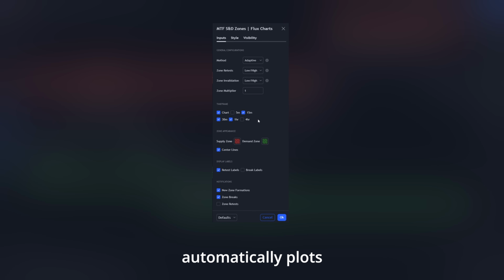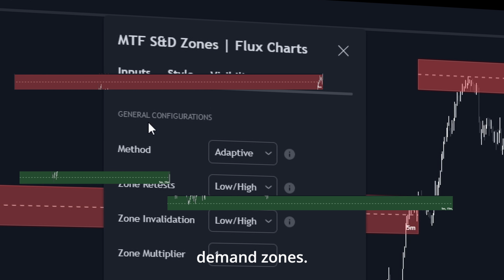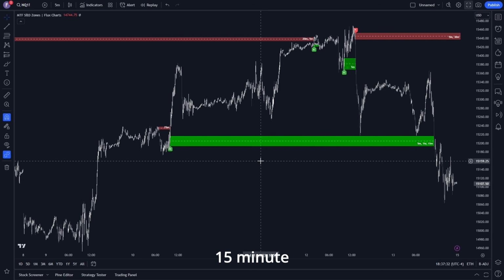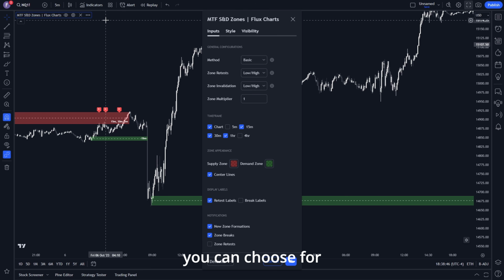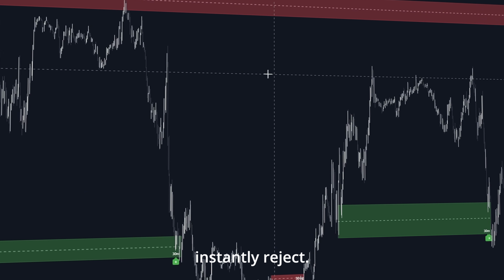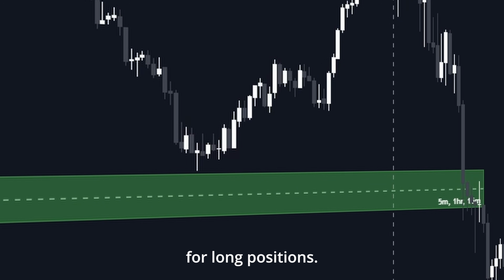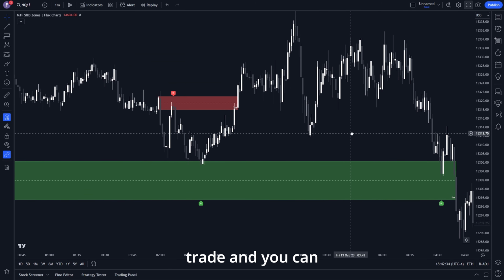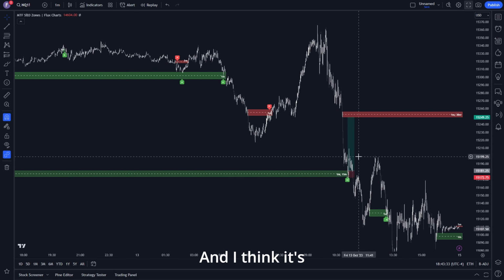The ULTIMATE Supply & Demand Indicator on TradingView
In this video, we reveal the trading indicator that automatically plots Supply & Demand Zones on multiple timeframes